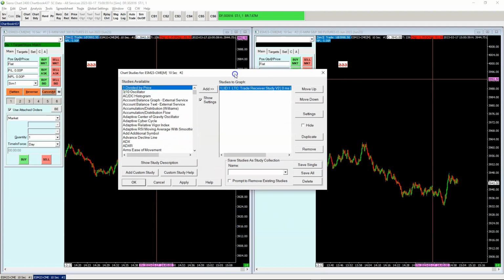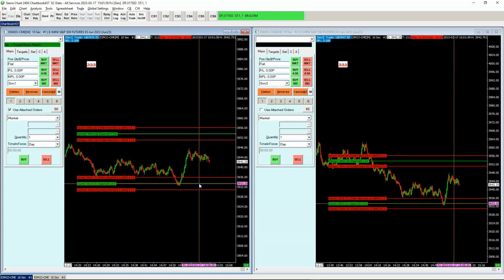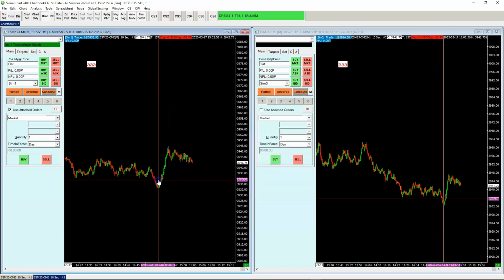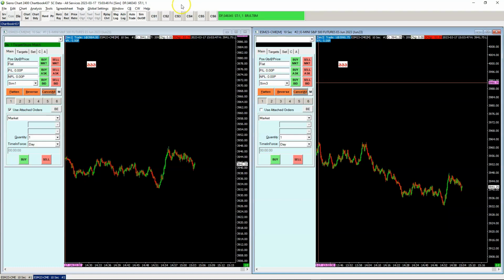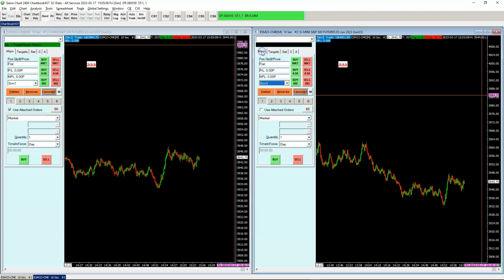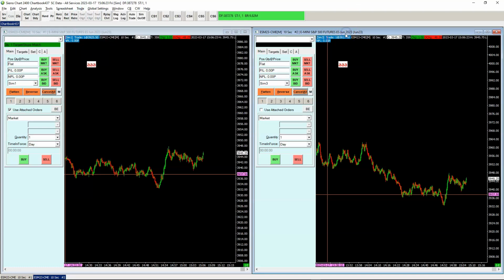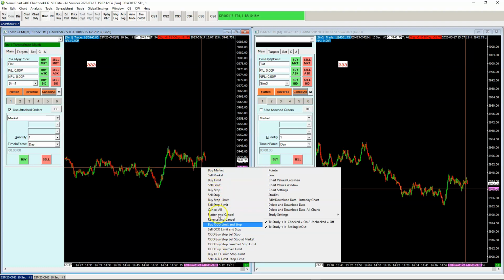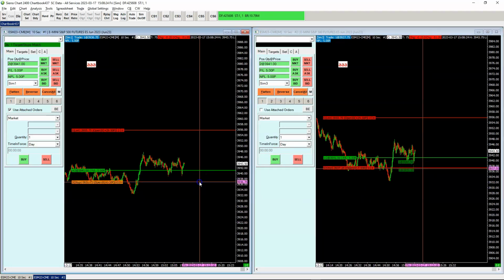Copy trades between charts and different trade services: Sierra Chart Local Trade Copier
The unique Local Trade Copier study bundle for Sierra Chart allows you to copy your orders and trade position changes in real-time to any other chart on your local machine.

The same video is present on the website and get a trial to this local trade copier study.

Recommend to check the comments section on this blog post for frequently answered questions.